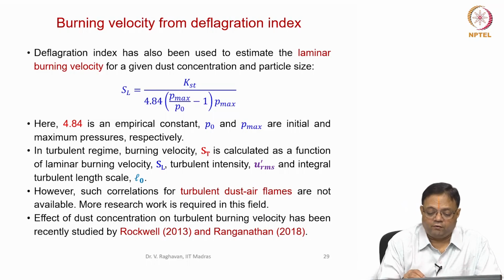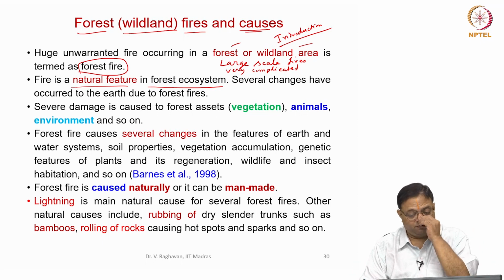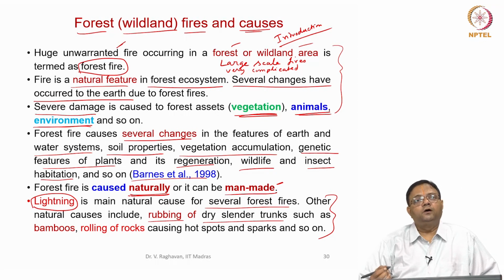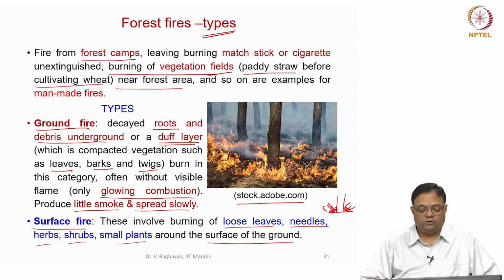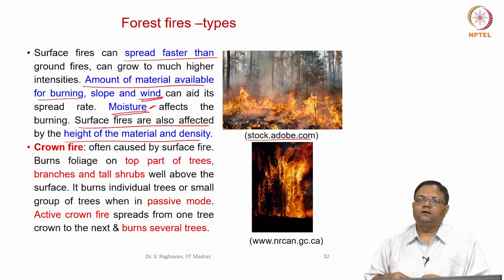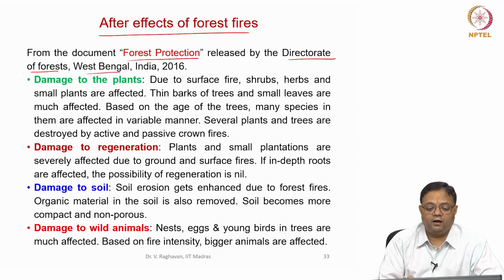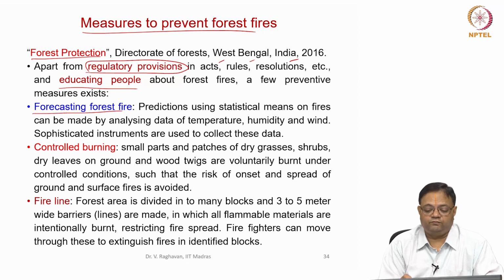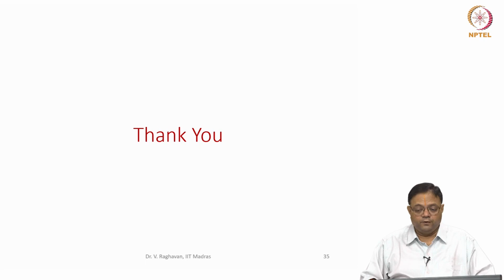Introduction to dust ignition, dust explosion and forest fires - Part 5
Burning velocity from deflagration index, Forest fires and causes, Types of forest fires- ground fire, surface fire, crown fire, After effects of forest fires, Measures to prevent forest fires- Forecasting, controlled burning, fire line